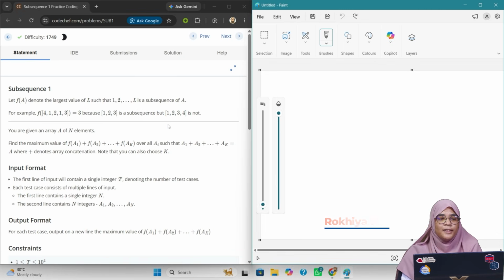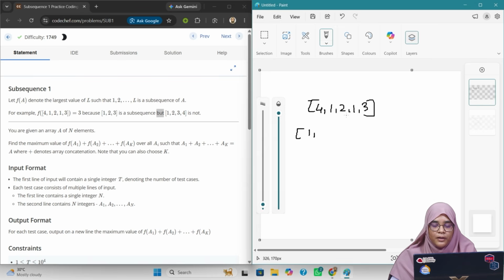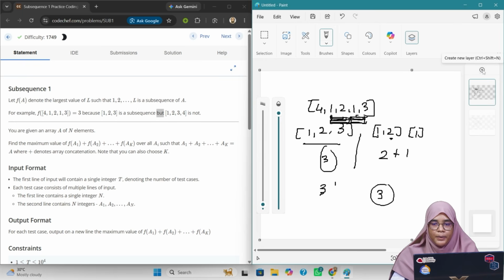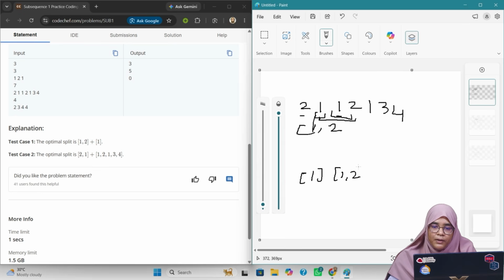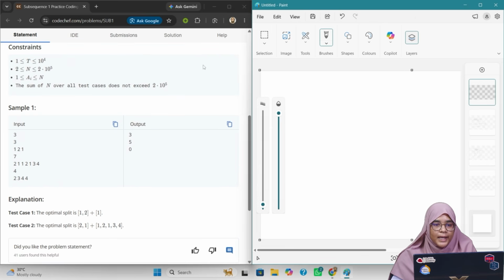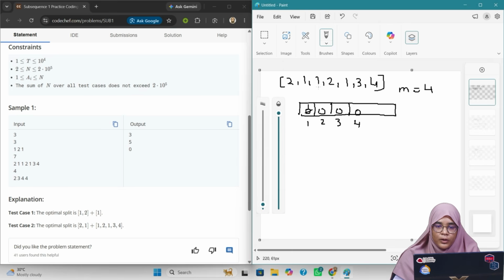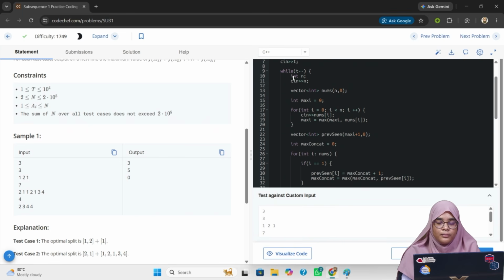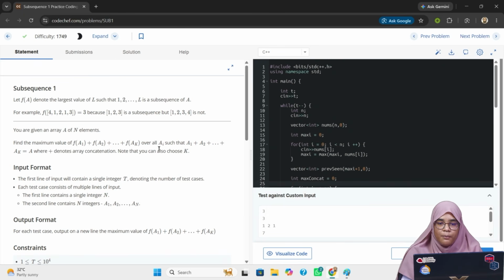Starters 250 | Subsequence 1 | Competitive Programming